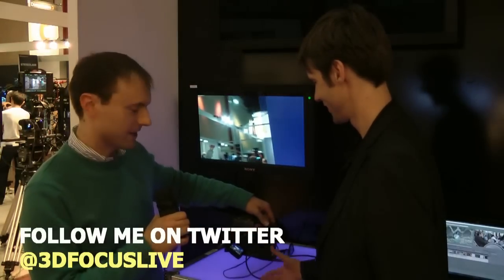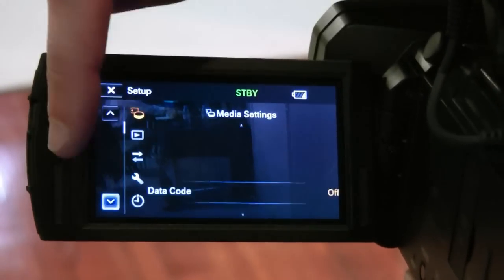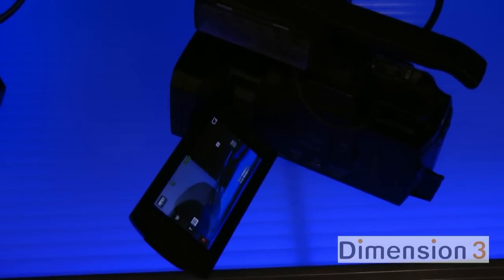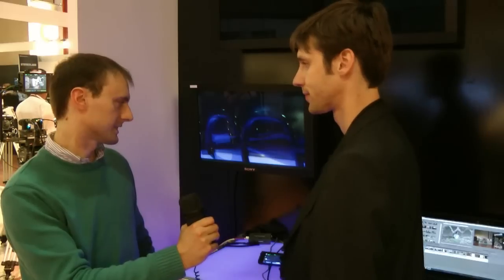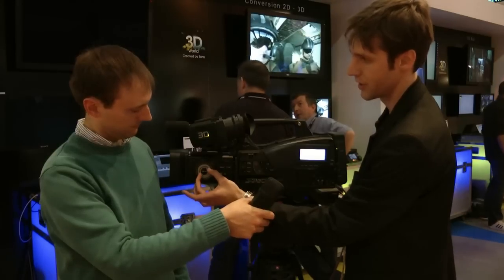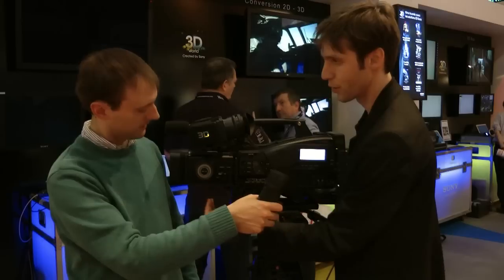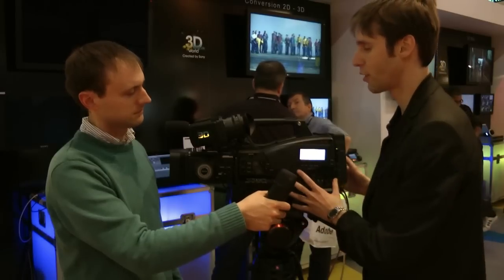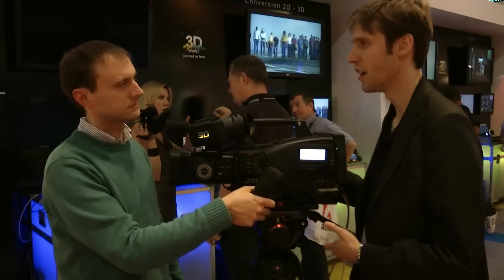Sony 3D - The HXR-NX3D1 and PMW-TD300 3D Cameras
Filmed during Dimension 3 in Paris, this video gives you a rare look at Sony's professional PMW-TD3000 3D camera - there are only a handful in the world and it wont be out till November this year.

Also, you will see Sony's other lower end prosumer 3D camcorder - the HXR-NX3D1 out in the UK this month.